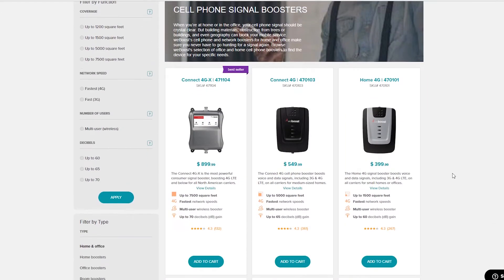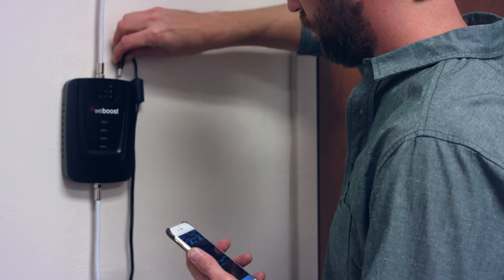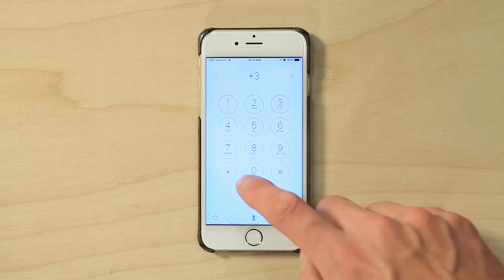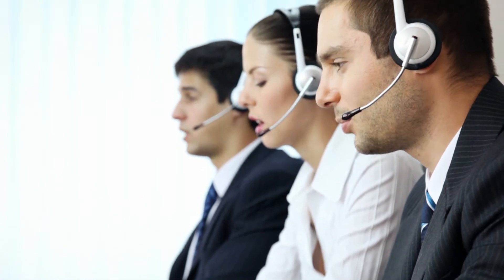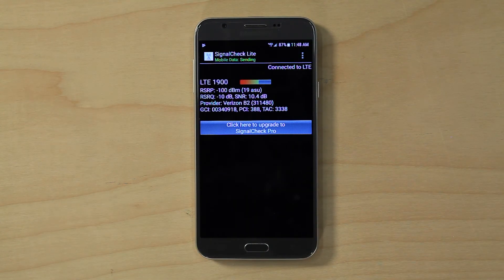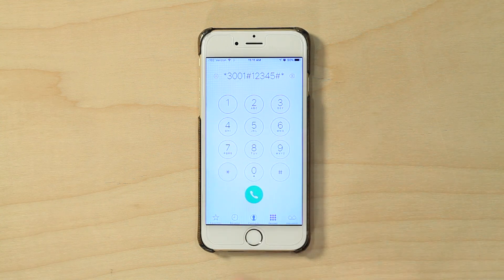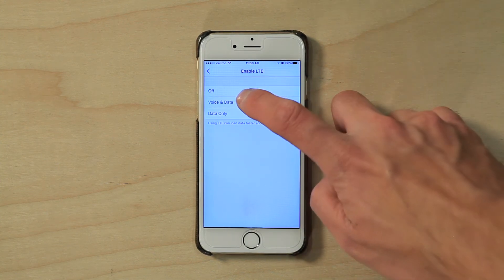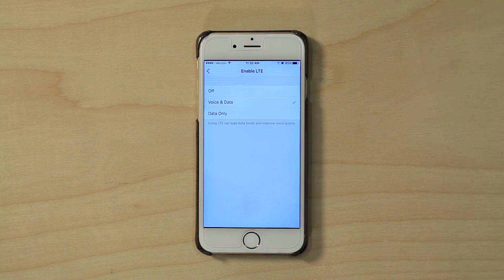When And How To Do A Signal Test - FAQ | weBoost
- For more help with your cell phone signal booster or to lear more click the link here.

In this short FAQ video we cover how, when and why you should do a signal or decibel test. A signal test gives you an accurate measurement of your cellular signal. You can use this information to help you find the best location for your signal booster antennas and to trouble shoot a system to see if there are any problems.

If you're setting up a new booster this is a great time to do a signal test. Check around the house inside and out to find the location of best cell signal. This is the spot where you'll put your outside antenna.

You can also use a signal test to check the booster and make sure it if functioning properly. Do some tests with the signal booster on and again with it off. These tests will show you if or how much your signal booster is boosting your cell signal.

How to Choose the Best Cell Phone Signal Booster for Your Home